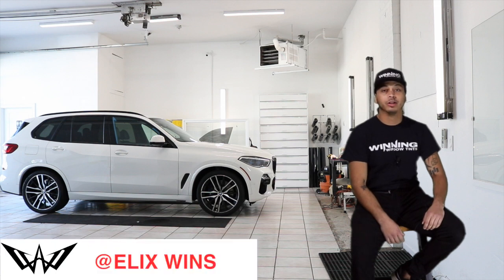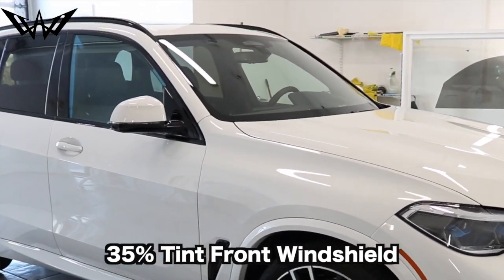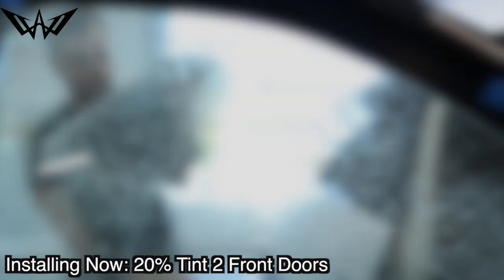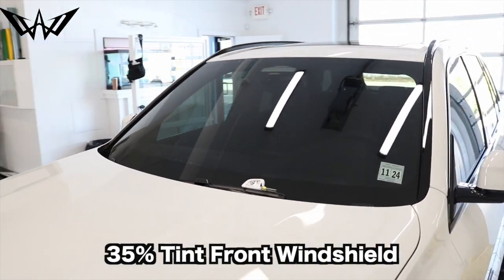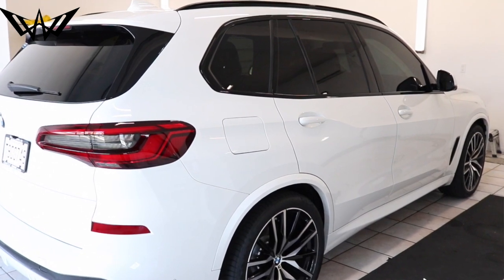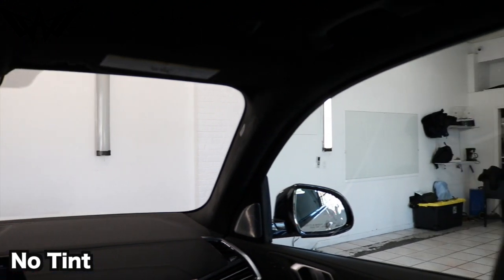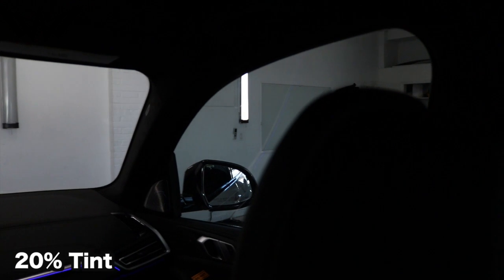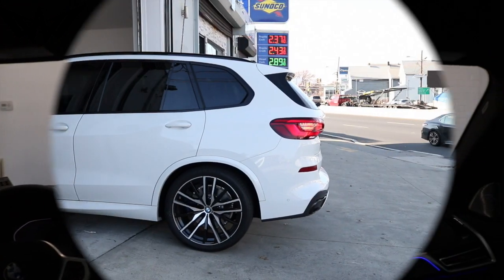2020 BMW X5 (20% VS 35%)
FREE TINT or CASH PRIZE, the choice is yours.

Today we bring you the all new 2020 BMW X5. This car already came to us with Factory Dyed Glass but we helped them match it with tint. 20% Tint on the front two windows and 35% Tint on the Front Windshield. As Always, Stay Winning :)

WEBSITE AND MERCH!